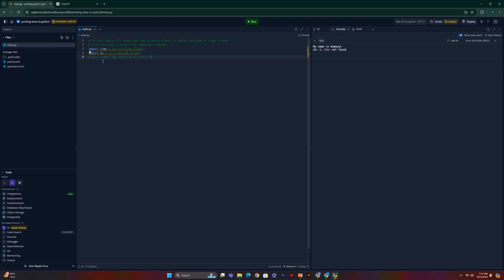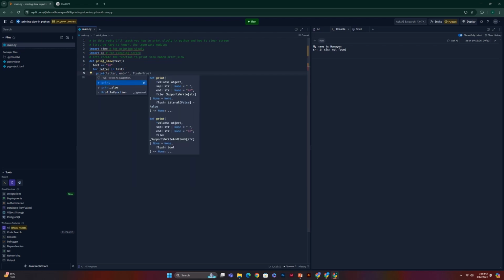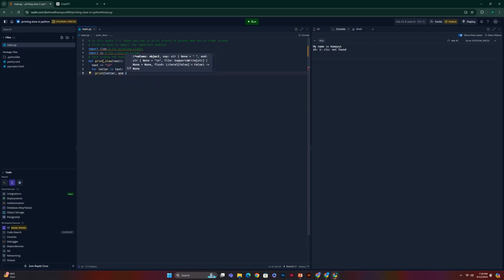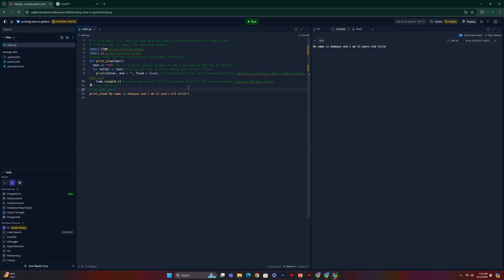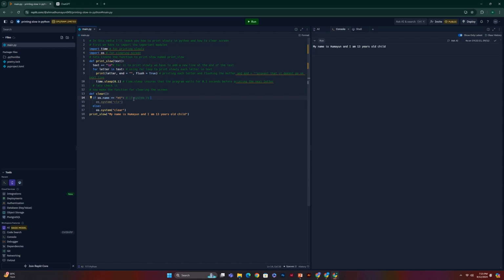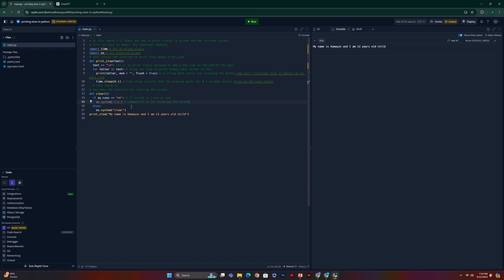How to Print Text Slowly and Clear the Screen in Python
In this video, I'll show you how to create two useful Python functions: one to print text slowly and another to clear the screen.

We'll start by importing the necessary modules:

time for the slow printing effect
os for clearing the console
Here's what we'll cover:

Creating the print_slow function: This function will print each character of the text one by one with a delay to create a typewriter effect.
Creating the clear function: This function will clear the console screen based on your operating system.
We'll also run a sample to see it in action: printing a message slowly and then clearing the screen after a short delay.